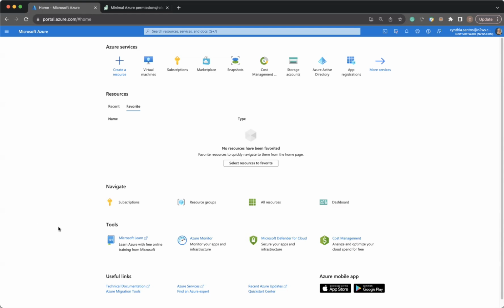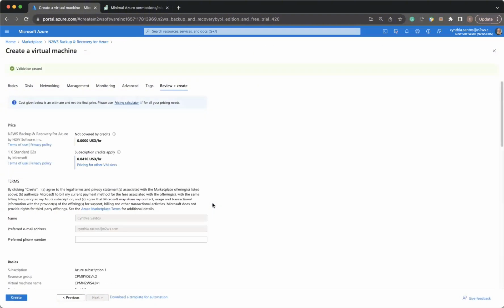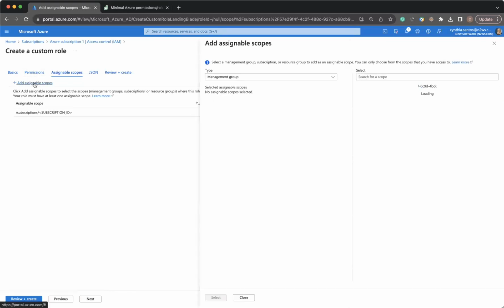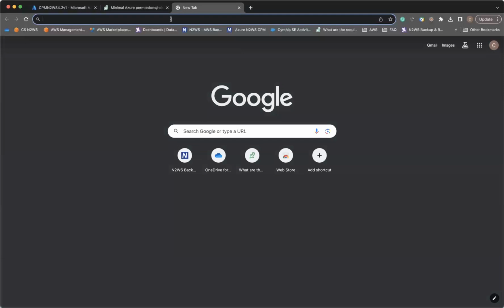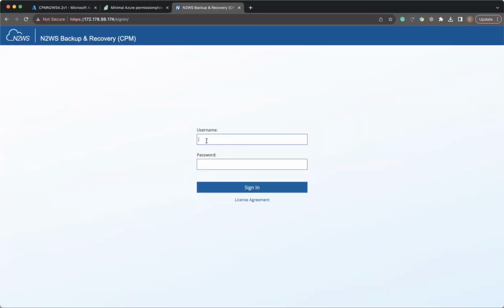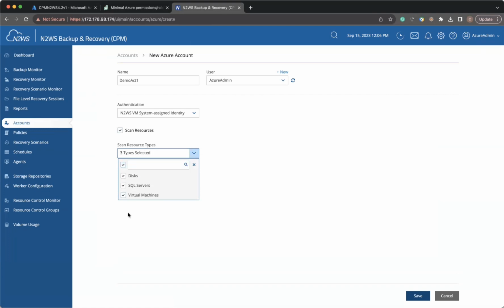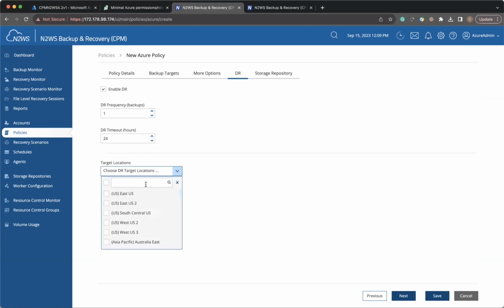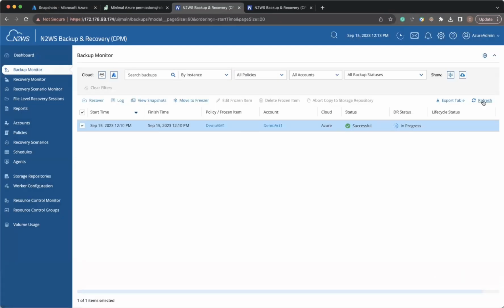[Tutorial] Getting Started: How to Install and Configure N2W on Azure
Getting started with N2W is almost anticlimactic in its simplicity. Head to the Azure Marketplace, search for “N2W,” and behold—a feast of product editions. Don’t fret about which edition to pick right away; the installation path is identical for all of them.

Simply follow this step-by-step video and you'll be up and running with N2W in under 30 minutes.